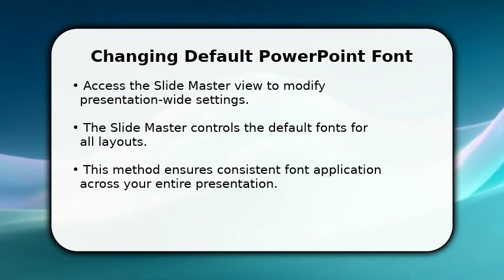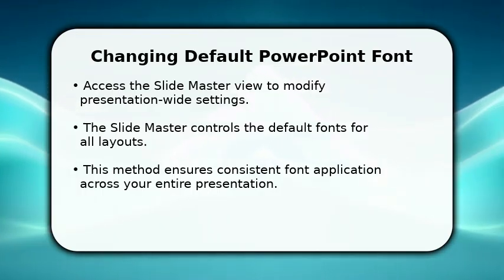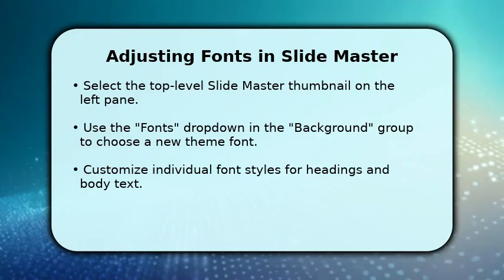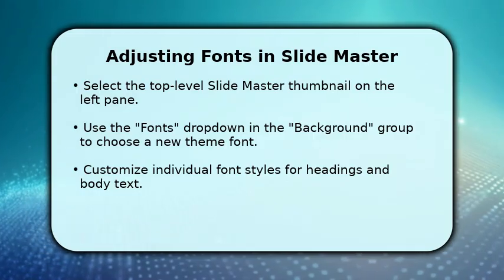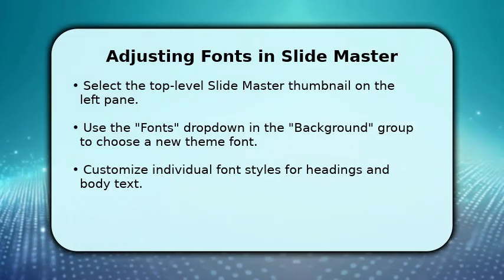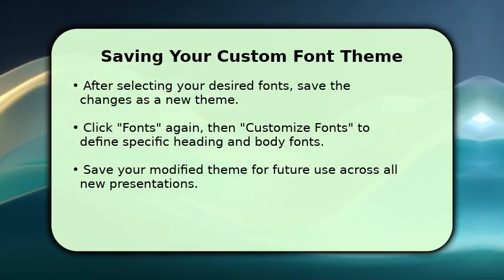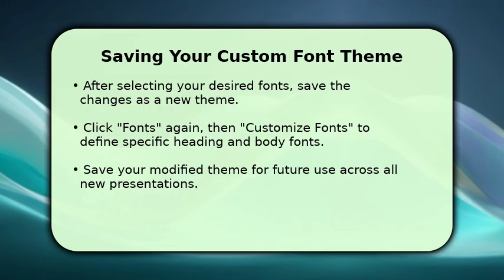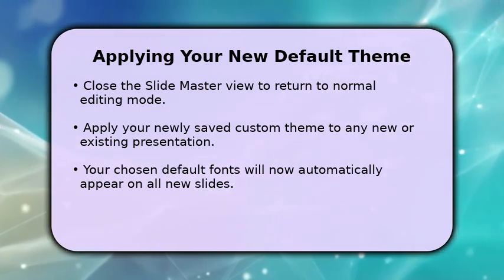How to Change Default Font in PowerPoint 2025 (Only Way)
▸ :^) Learn how to change the default font in PowerPoint 2025. In this tutorial, we will show you a simple way to customize your presentation's font settings. Whether you're creating a new slide or editing an existing one, changing the default font is easy and straightforward. Follow along as we walk through the steps.

powerpoint 2025, change default font, customize font, font settings, presentation design, office 365, microsoft powerpoint, default font change, font tutorial